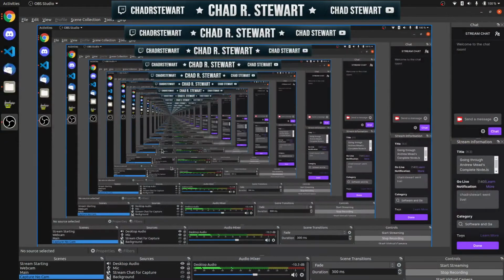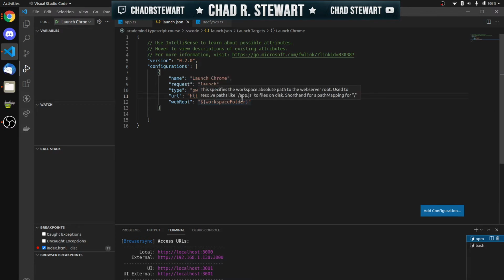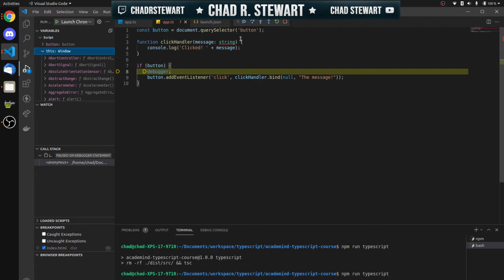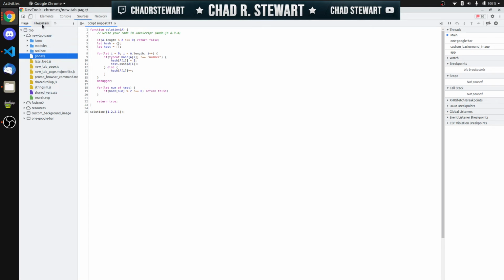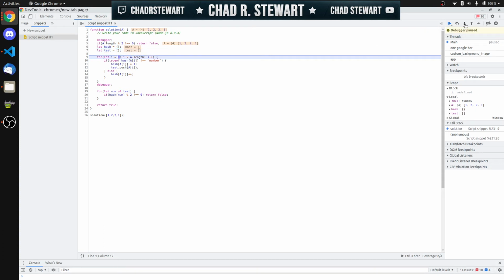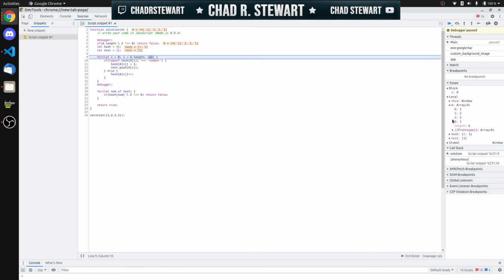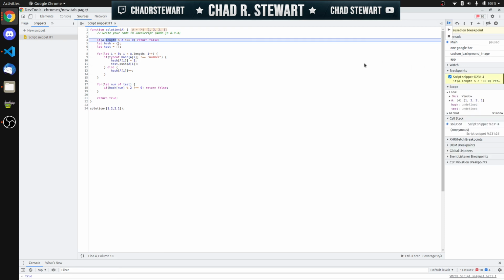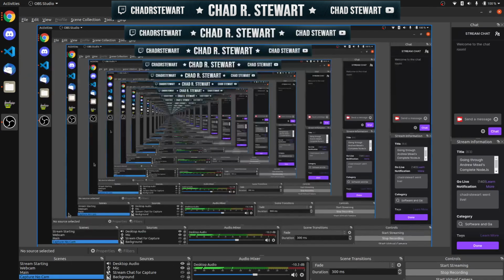Tech Talks: Debugging JavaScript code using Debugger: Visual Studio Code and Chrome Dev Tools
Was asked on Twitter how to debug JavaScript code and so I wanted to do a quick tutorial on a few debugger options you have outside of dumping console.log everywhere.

In this video, we go over the debugger keyword in JavaScript, we go over the debugger in VS Code and then we go through the debugger in Chrome Dev Tools.